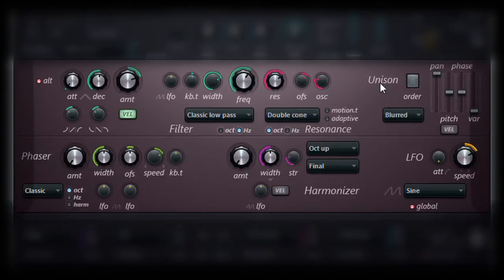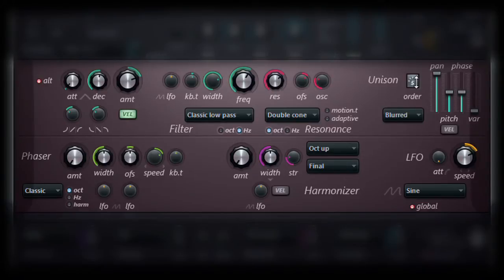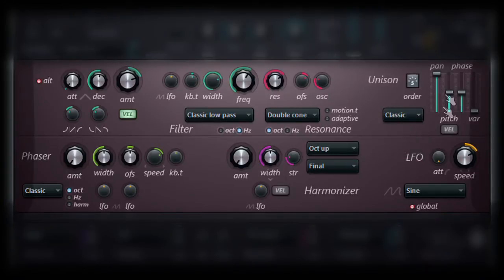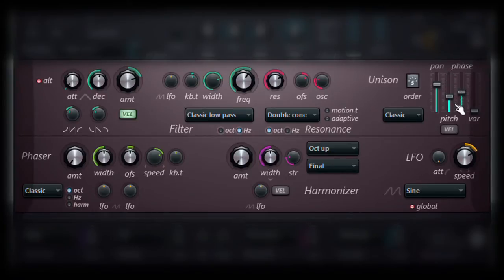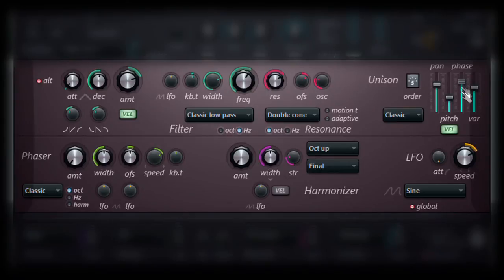Harmless Part Six - Unison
Harmless's Unison